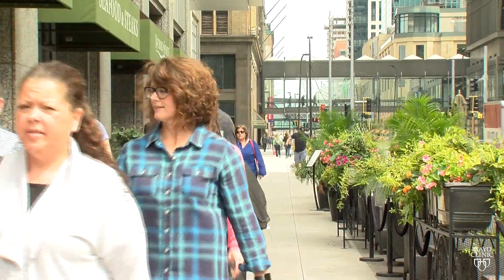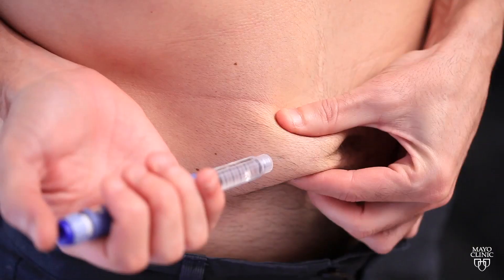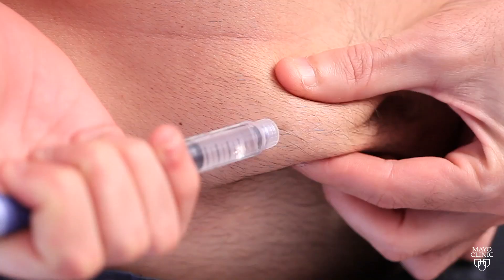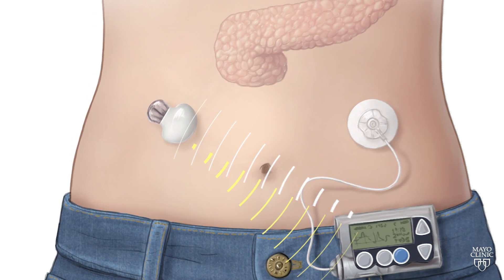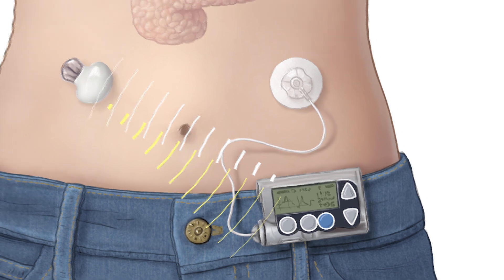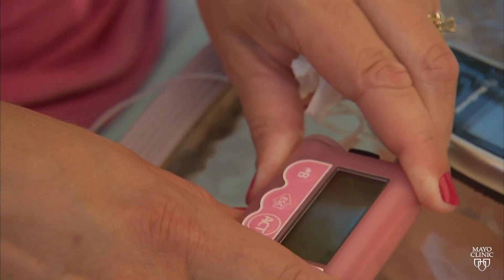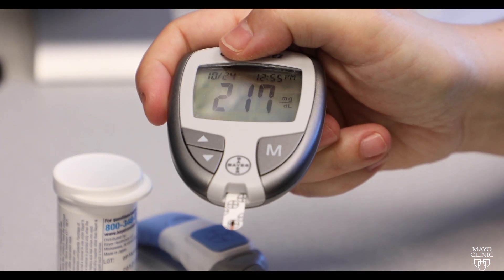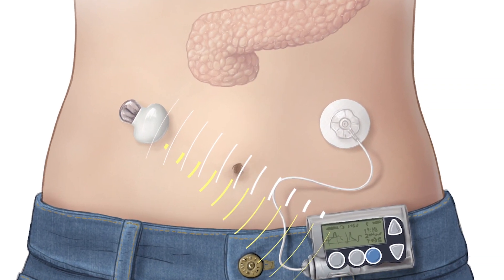Mayo Clinic Minute: Advancing technology making Type 1 diabetes management easier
People with Type 1 diabetes can't produce insulin on their own, which used to mean a lifetime of getting poked with needles constantly to check blood sugar levels and inject insulin. But fast-advancing technology has led to artificial pancreas systems that can be implanted in the body, making the lives of people with Type 1 diabetes much easier and far less painful.